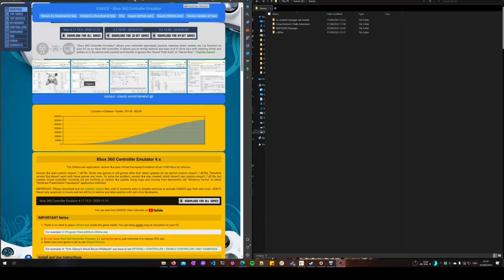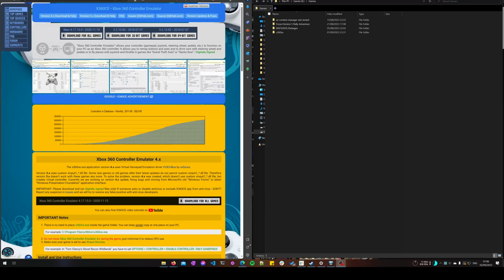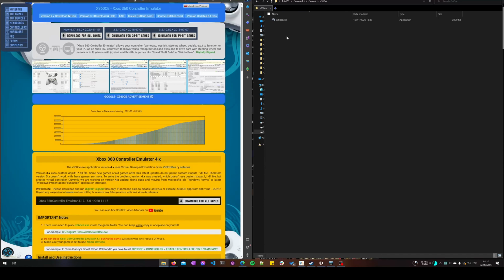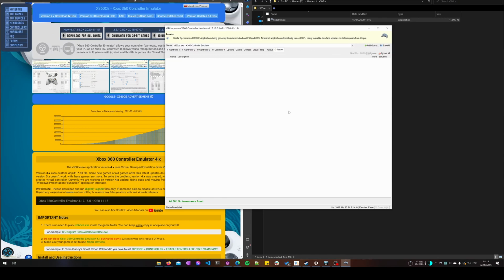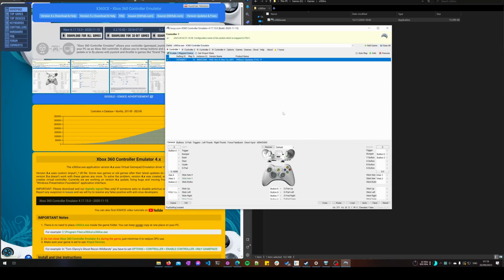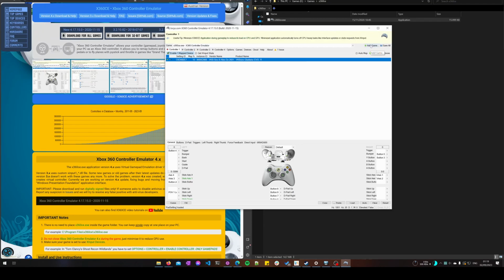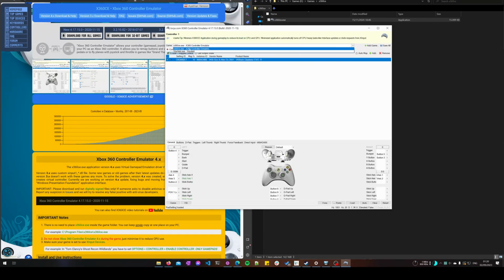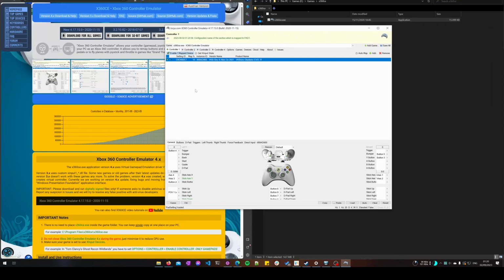Quick way how to use your HOTAS in Starfield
If you are like me, and hoped to fly in the Starfield with your flight stick and throttle, you probably similarly quickly realized that there is no support implemented. Luckily, there is a way thanks to an older SW tool called x360ce, that can map pretty much any controller to Xbox controller.